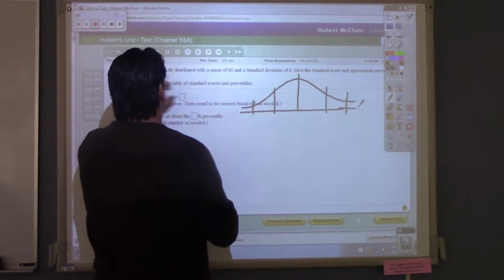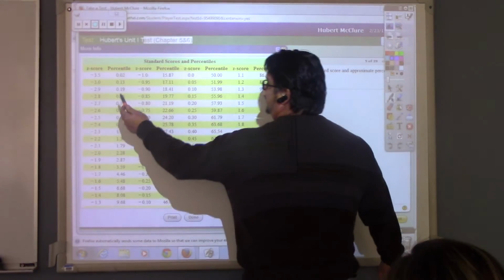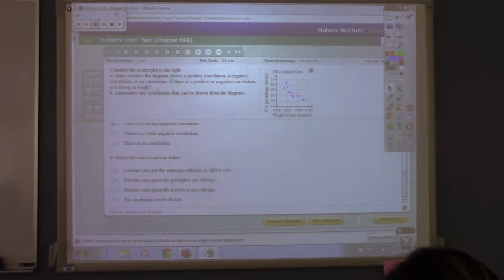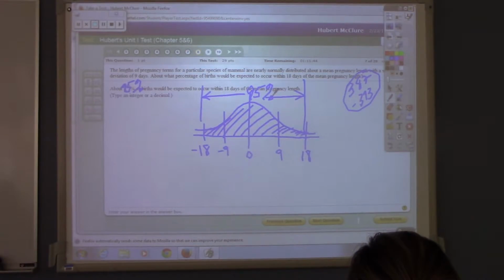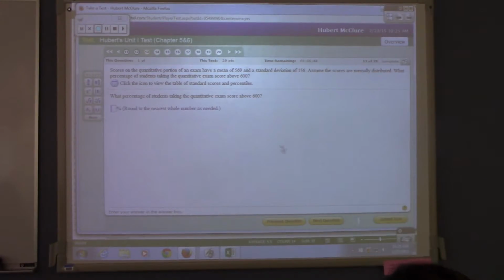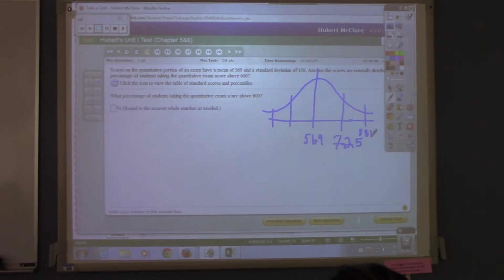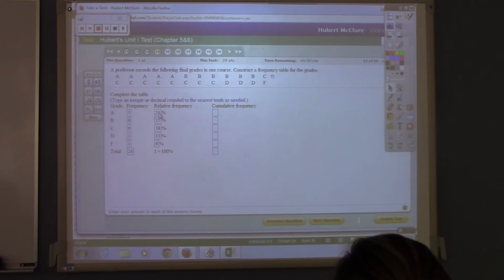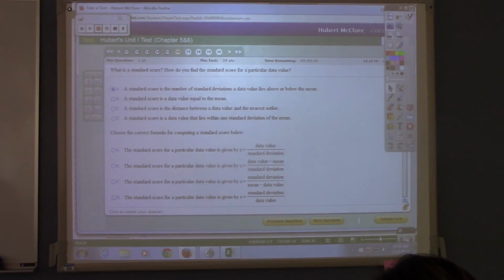02/23/15 Video I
Unit I Test Review